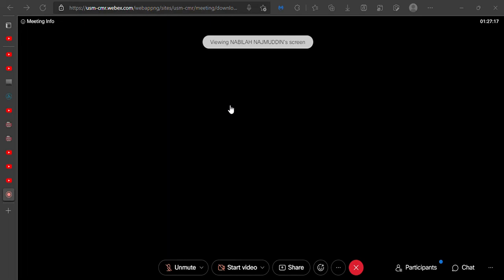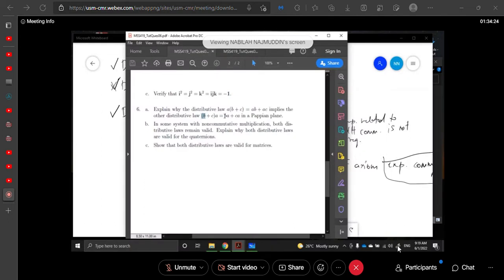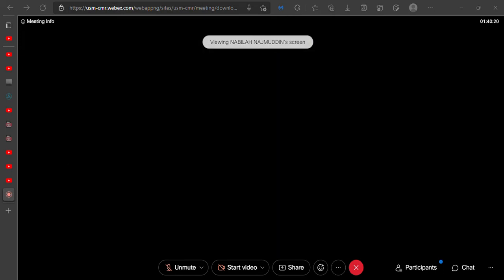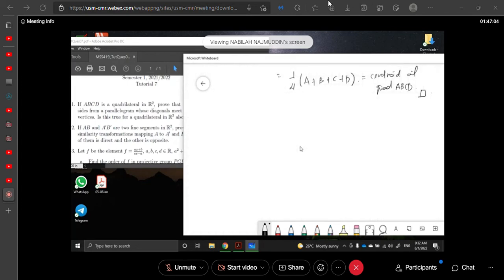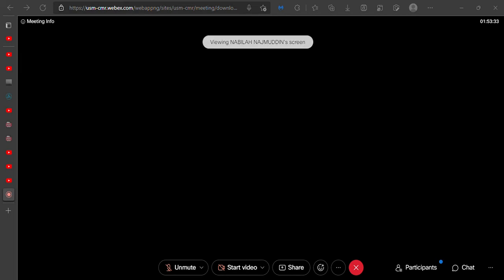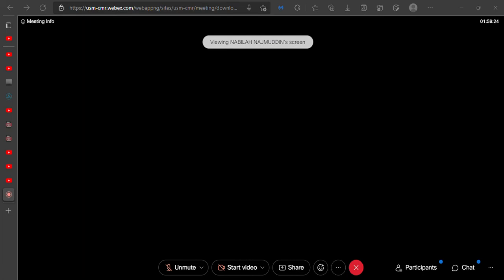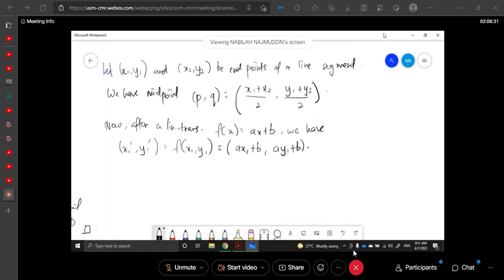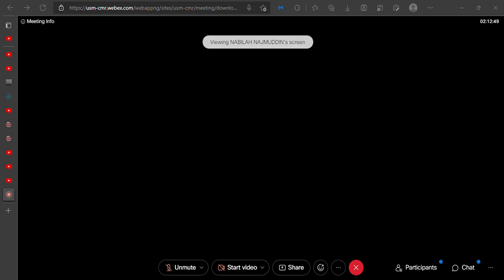MSS419 Tutorial 7 (06-01-2022)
Meeting is in progress    and 11 more pages   Work   Microsoft​ Edge 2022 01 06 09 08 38